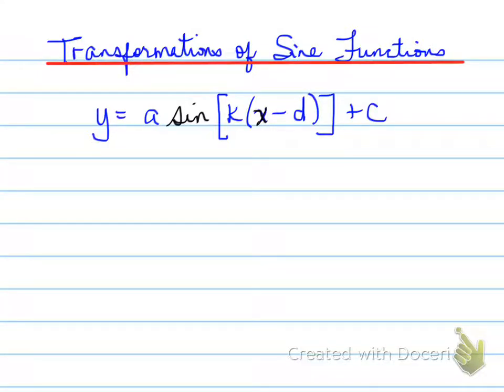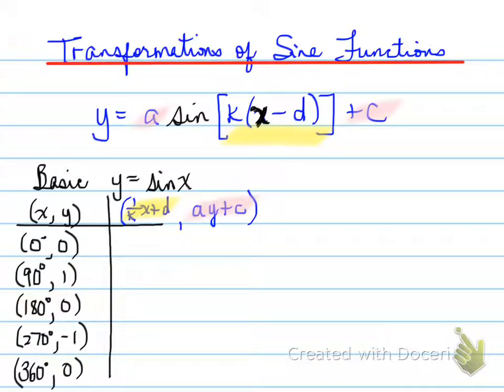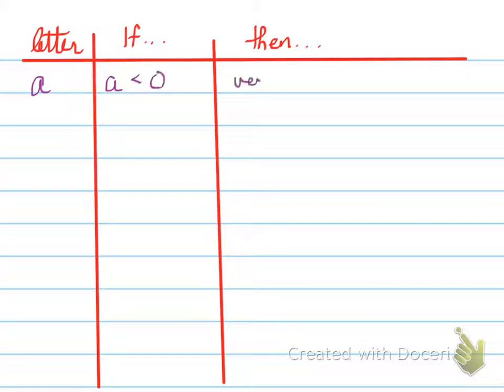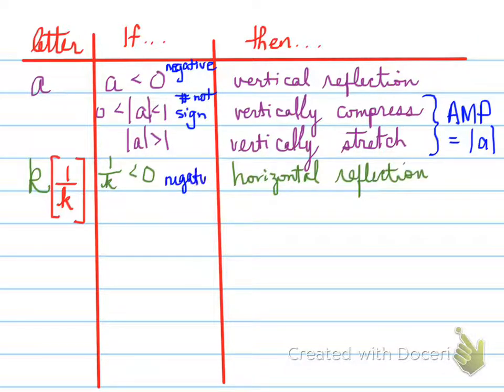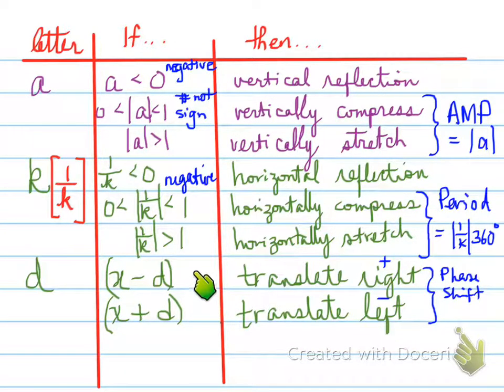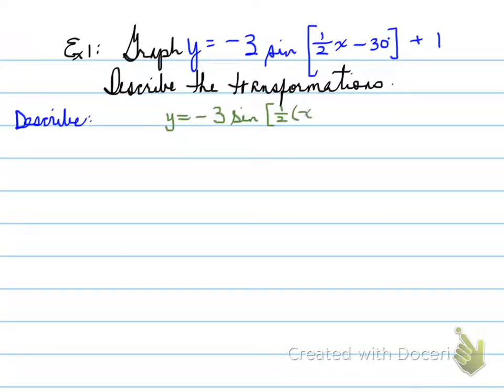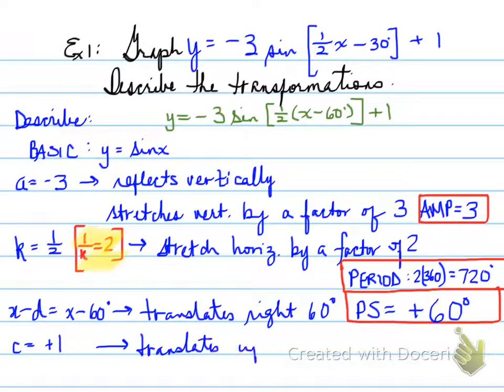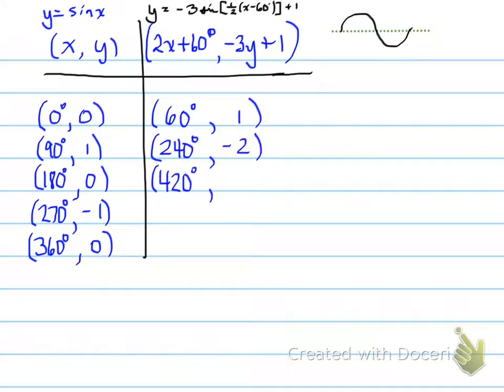MCR3U 5.3 Sine Transformations part 1